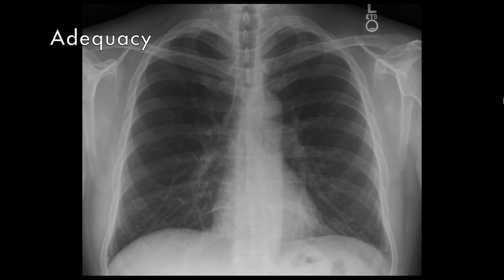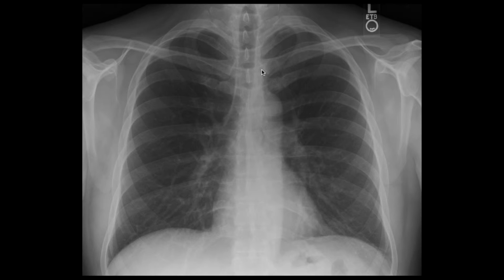Discussing Images 1 - Introduction - Start Here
An approach to the discussion of medical and surgical images for teaching and clinical exams

Dr Nick